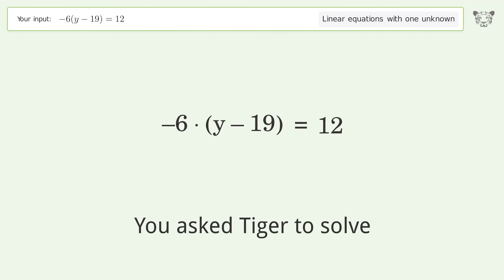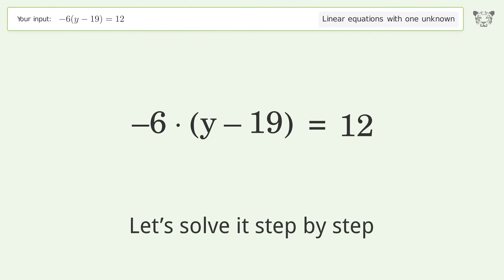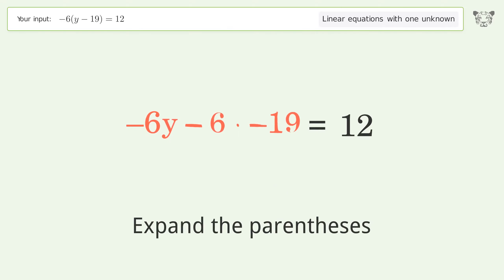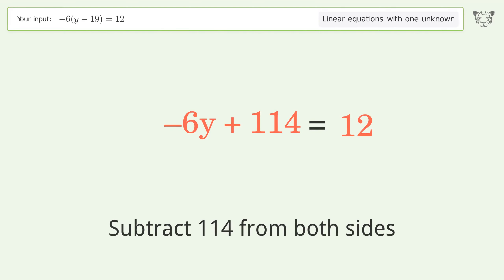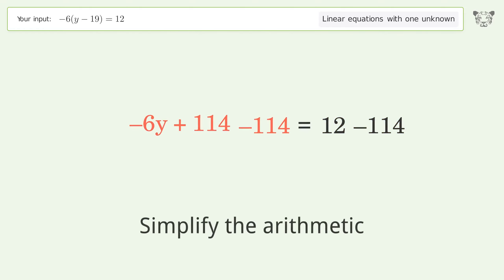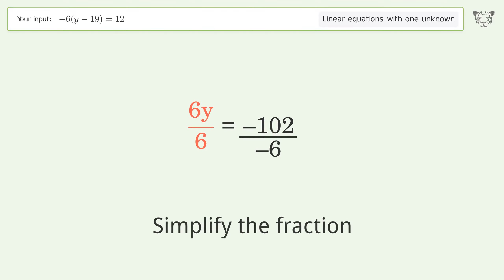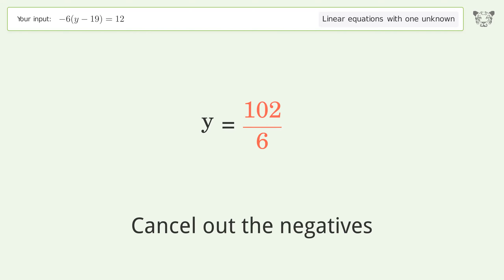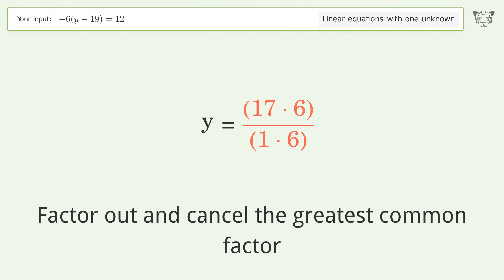Solve -6(y-19)=12: Linear Equation Video Solution | Tiger Algebra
Struggling with -6(y-19)=12? Watch our step-by-step video on Tiger Algebra to master this linear equation effortlessly.